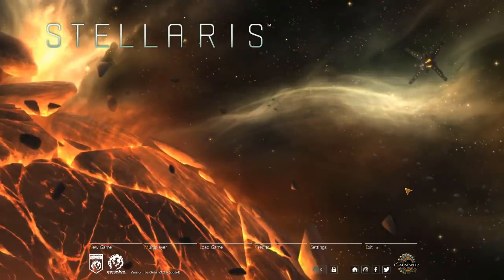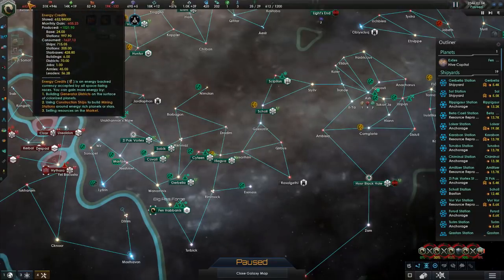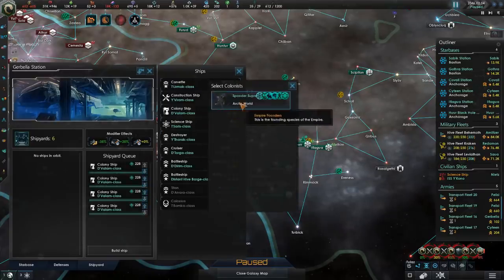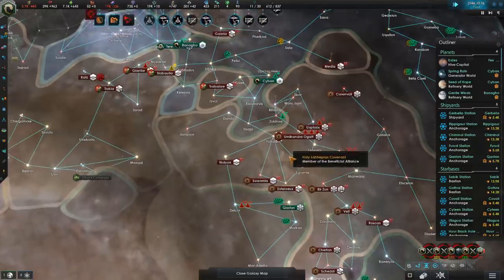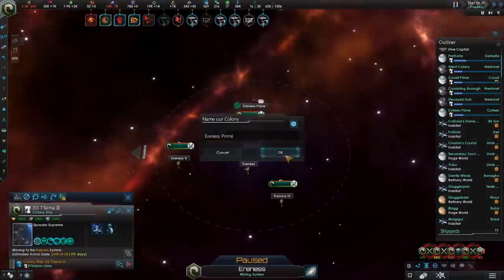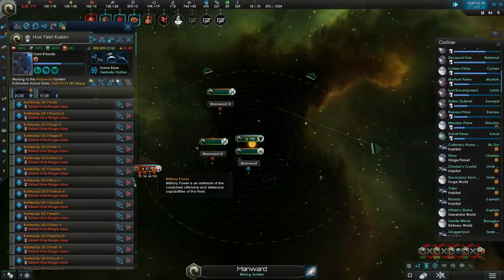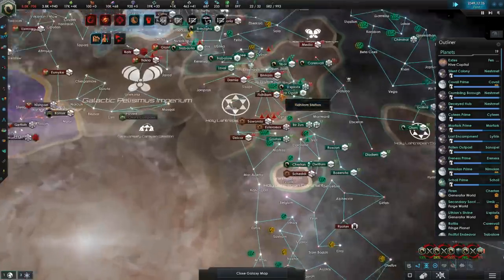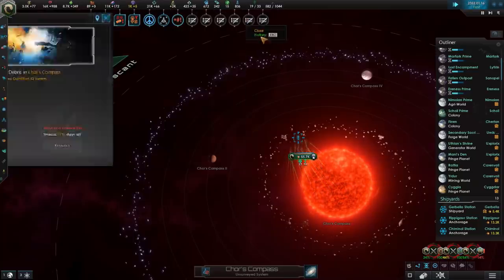How to RESTORE a DEVASTATED Empire | S6E10 | Stellaris 2.2.5 G-Admiral Tall Swarm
The misspelling is intentional.

Insert the file into:
C:\Users\USERPROFILE\Documents\Paradox Interactive\Stellaris\save games (Windows)

HOME\Documents\Paradox Interactive\Stellaris\save games (Mac)

United we Stand. The Divided we Purge.
You know it's tough when every other Empire is considered "Overwhelming" on day 1.

***TWEAKED SETTINGS***
-Galaxy Size/Shape: Medium/Spiral (2 Arms)
-AI/Advanced AI Empires: 18/18
-Difficulty: Grand Admiral
-Scaling Difficulty: OFF
-AI Aggressiveness: High
-Mid/Endgame Start Year: 2300/2350

***EXPANSIONS AND DLC's***
-CRUCIAL: Utopia
-Nice to have: Leviathans, Synthetic Dawn, Apocalypse, Distant Stars, and Mega Corp

***MODS***
-Safety Off for Planet Killer Weapons
-BALANCE: Glavius's Ultimate AI for 2.2.5
-CONVENIENCE: No Edge Scroll 2.0 and SpeedDial
-VISUAL: Beautiful Universe v2.0, Dark UI, Dark UI - Blue Buttons, Pinwheel Galaxy, Epic Explosions, Expanded Colors, Diverse Rooms
-MISC: More Insults

Stellaris Le Guin v2.2.5 (aab4)